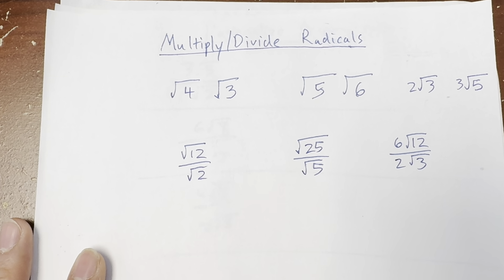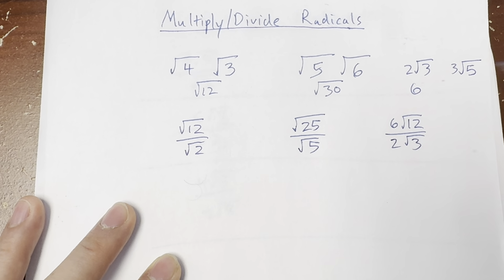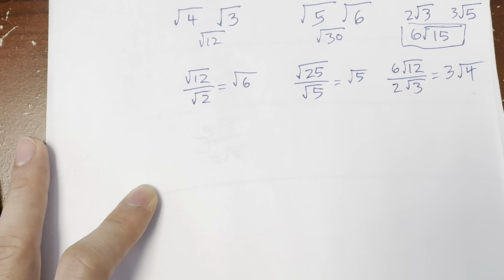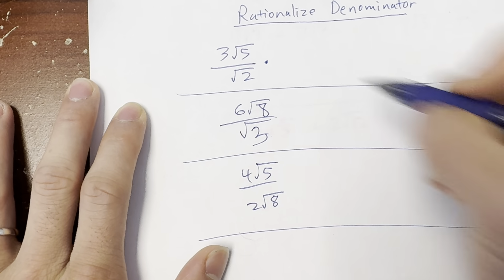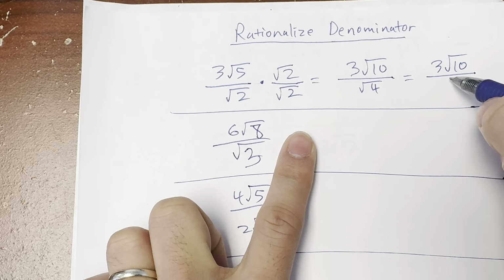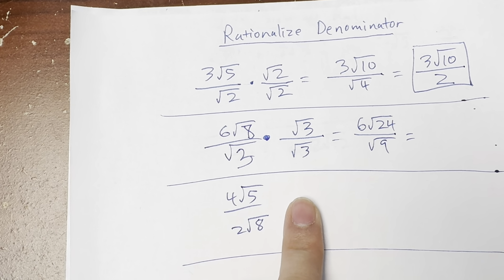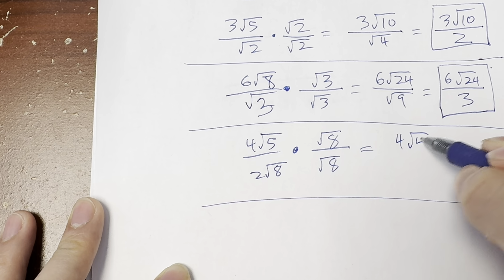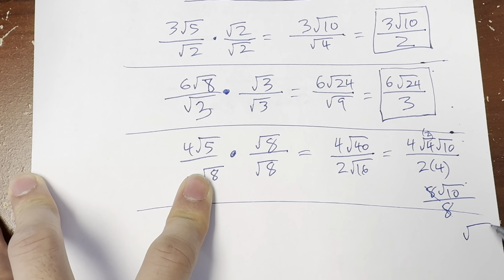Multiplying/Dividing Radicals & Rationalizing Denominator